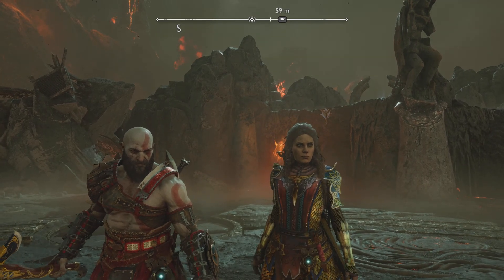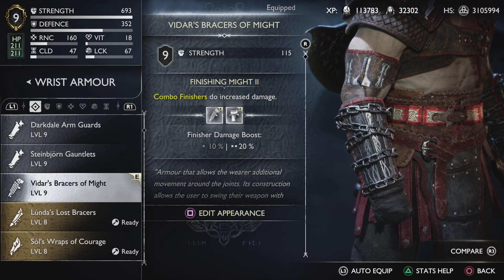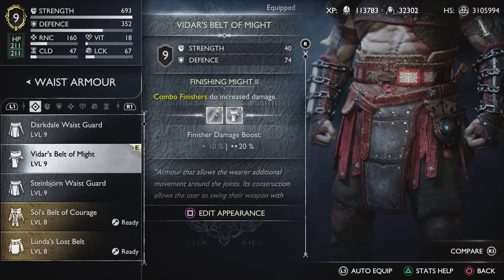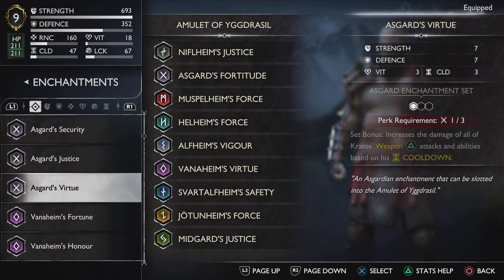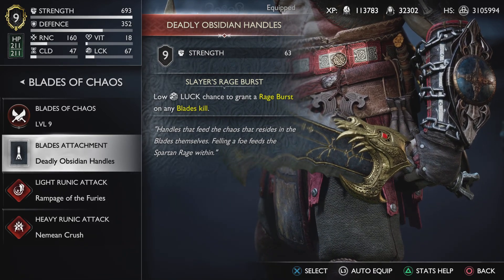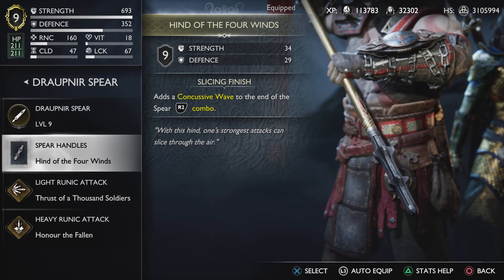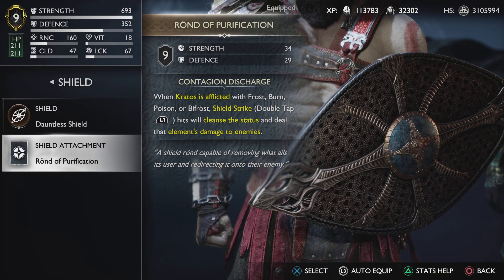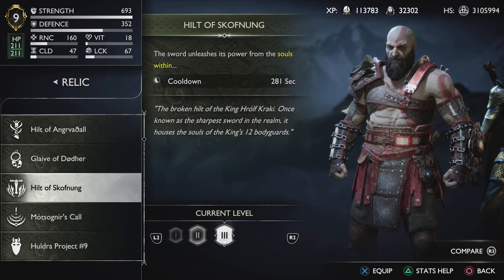God of War Ragnarok - The Strongest Build in The Nine Realms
Hello ma dudes. Here is a different kind of build, making the Strength stat and the "secret" buff you get from having your amulet set with one enchantment of each of The Nine Realms. I hope you guys enjoy this one!